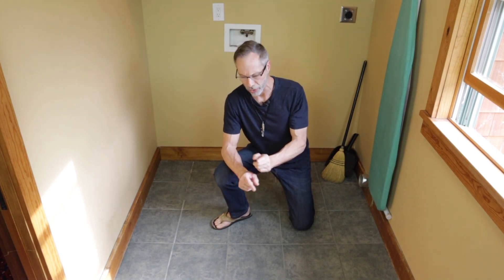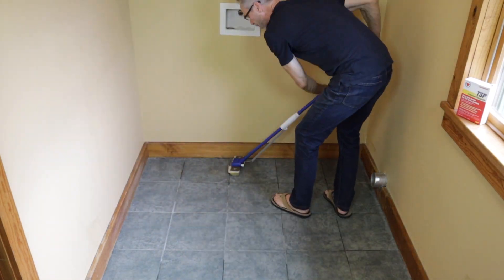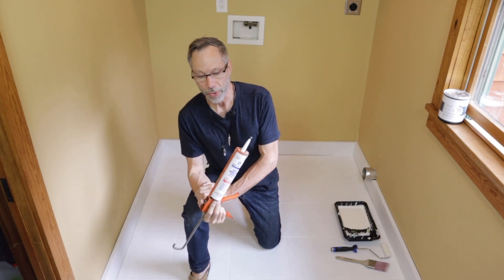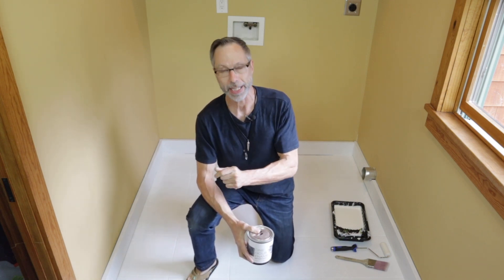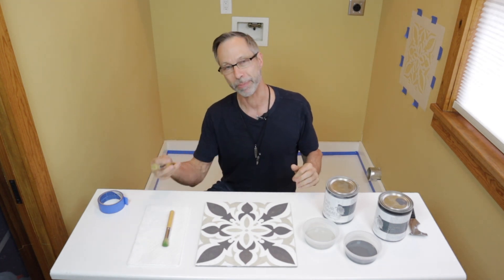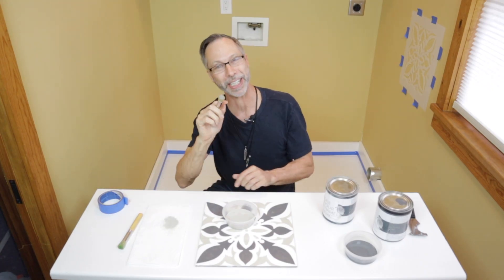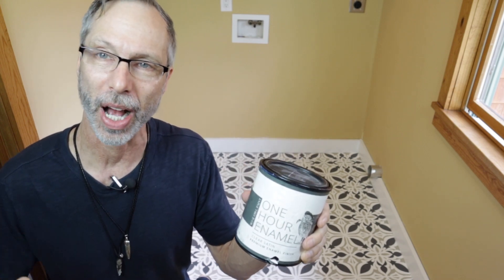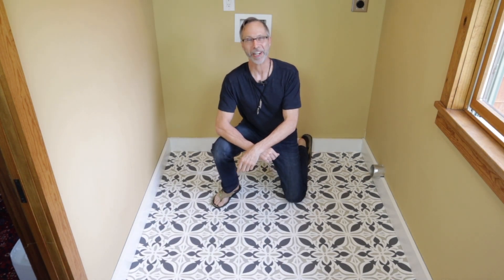How To Stencil Paint a Tile Floor With Cutting Edge Stencils Aloha Tile Stencil and Wise Owl Paint!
In this video, Cutting Edge Stencils shows you how to stencil your existing ugly tile floor using our beautiful Aloha Tile Stencil. Stenciling your tile floor is a wonderful alternative to messy demolition and expensive tile. We used Wise Owl Paints on this stencil project for their durability and great colors and couldn't be happier.